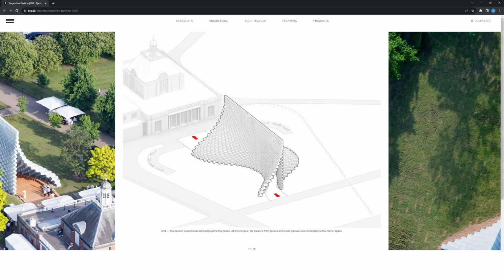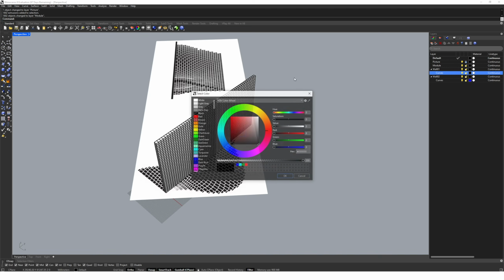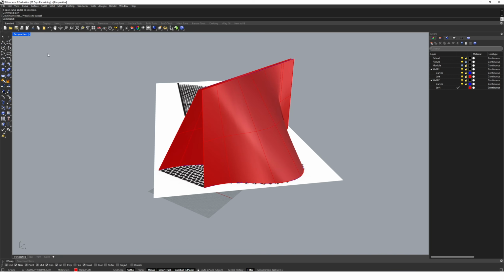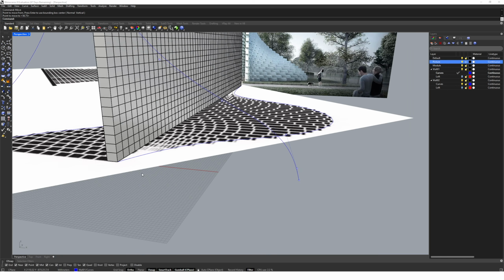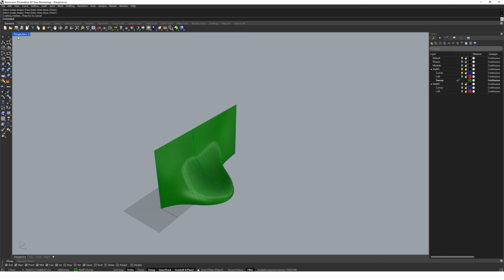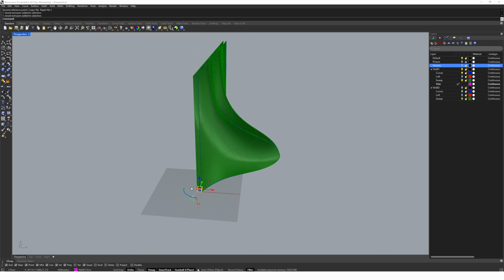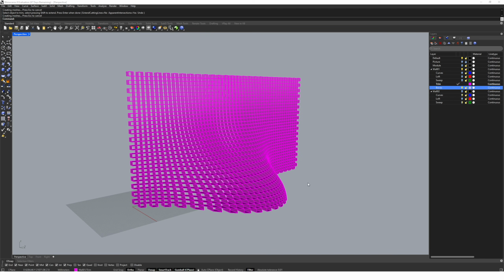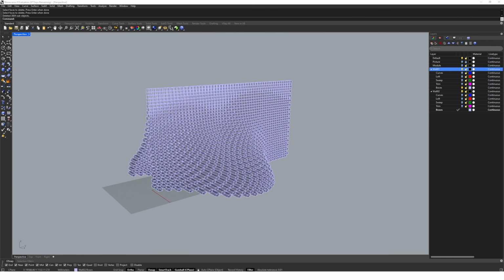How to Model the BIG Serpentine Pavilion in Rhino